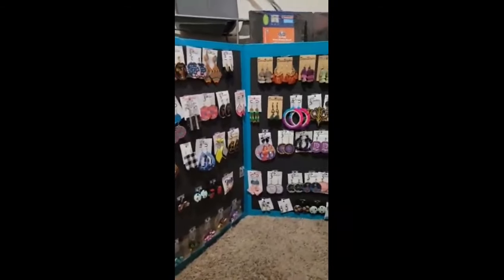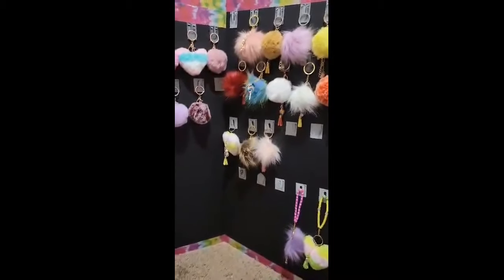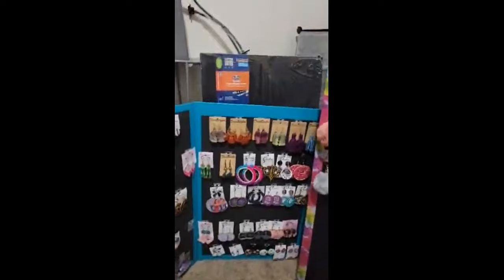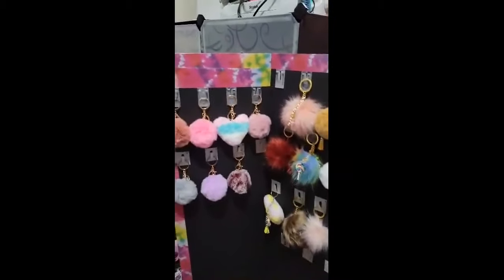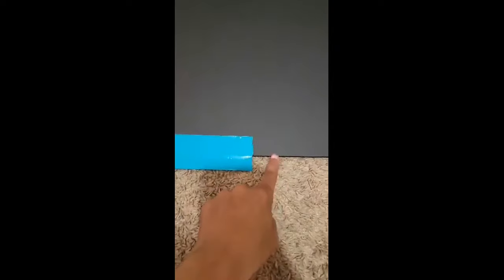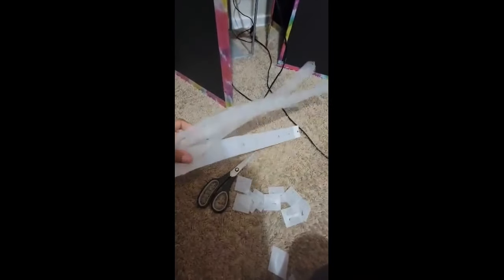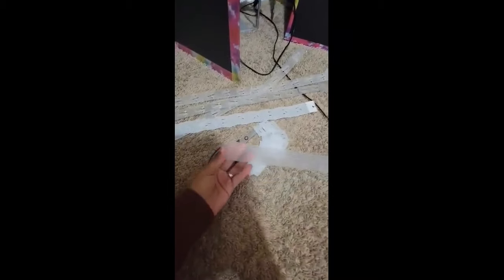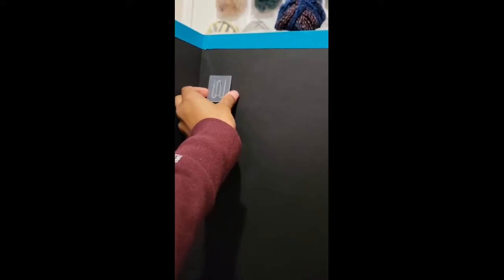DIY Jewelry display for events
Just wanted to share a quick and easy way to create some jewelry displays for your next upcoming event.